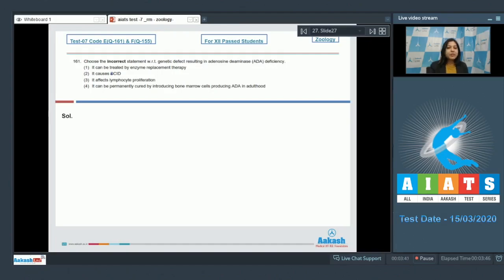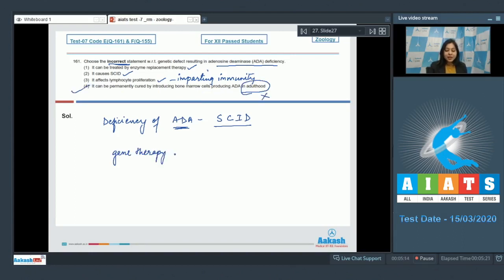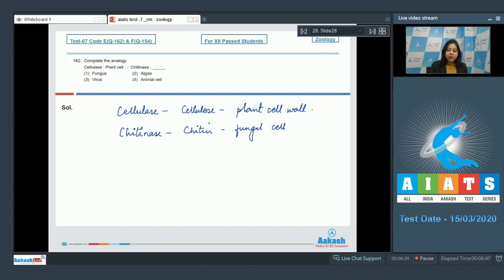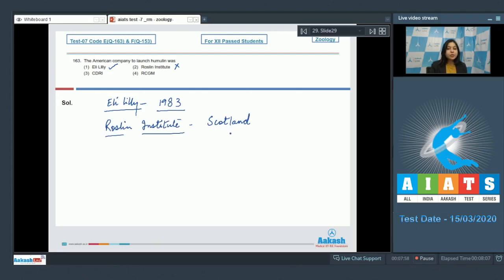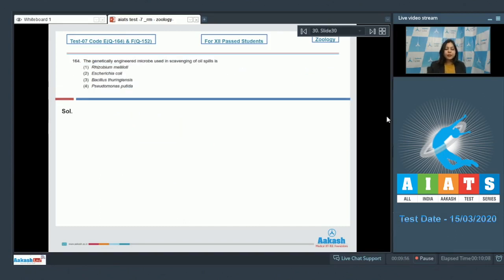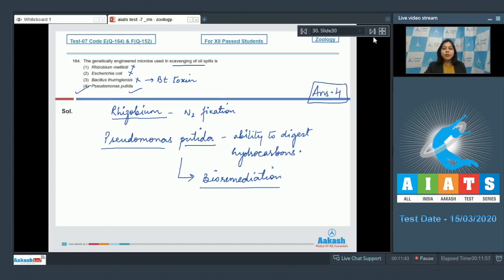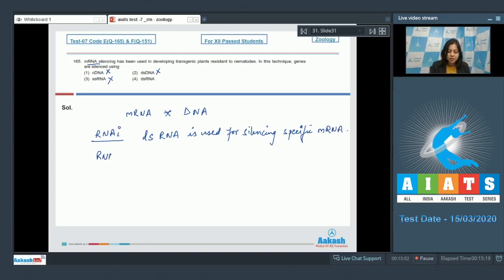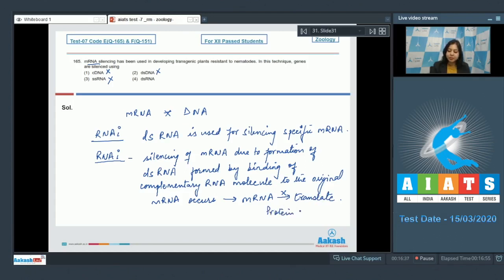AIATS TEST 07 Code E&F For XII Passed Students Zoology RM Medical 2020 Q 161 to 165